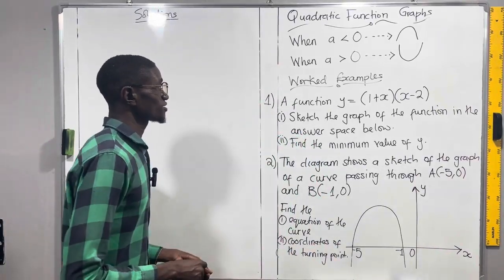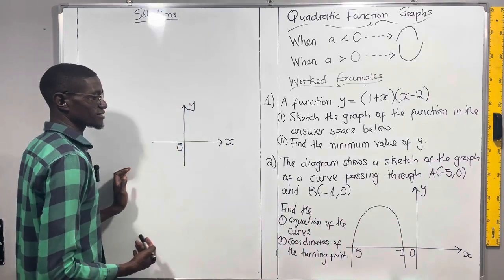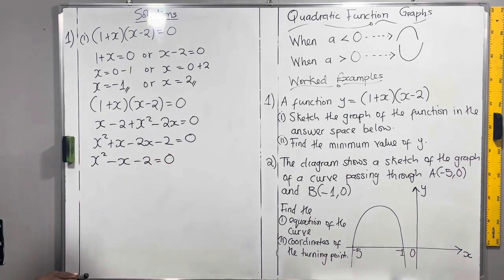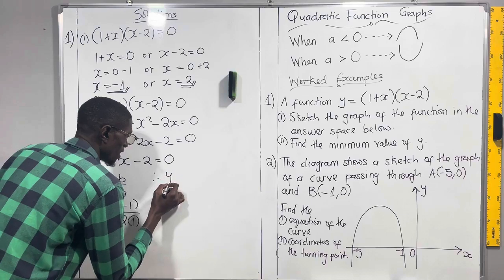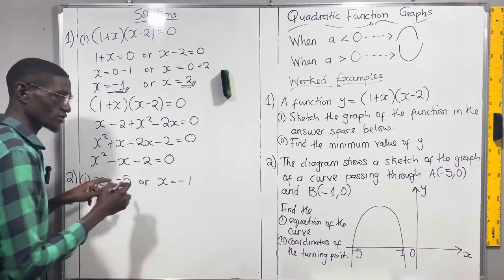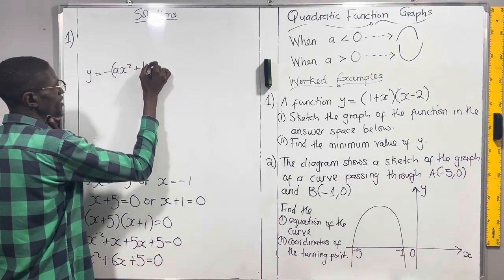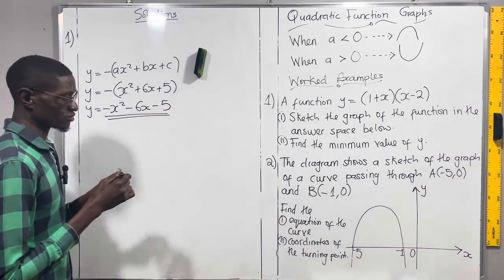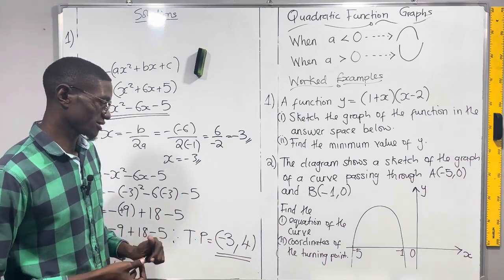Quadratic Function Graphs Lesson 2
G10 - G12 | GCE Math Tuitions - Quadratic Function Graphs Lesson 2